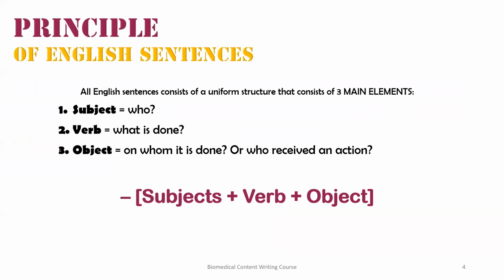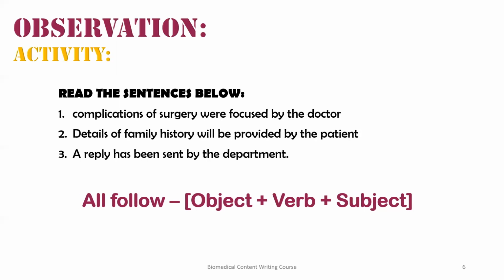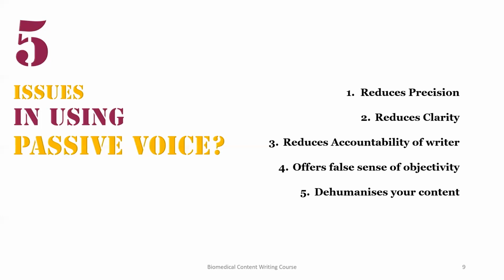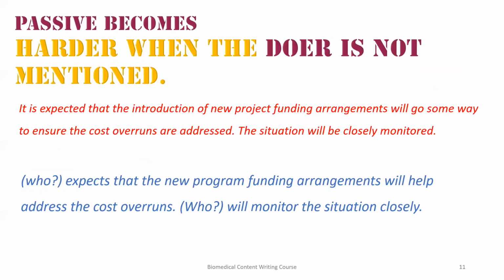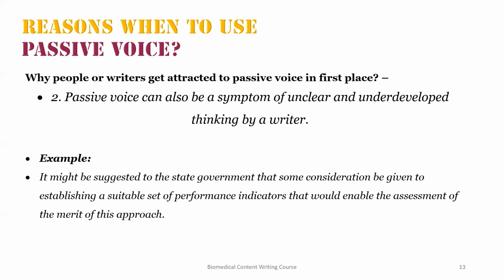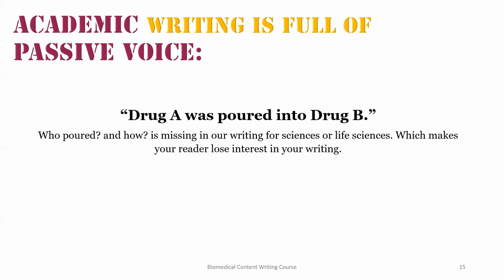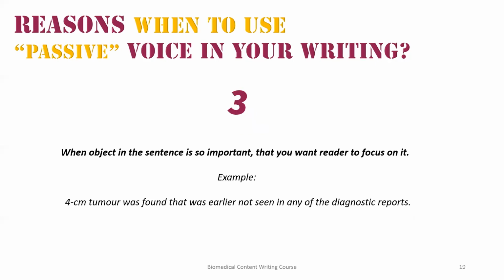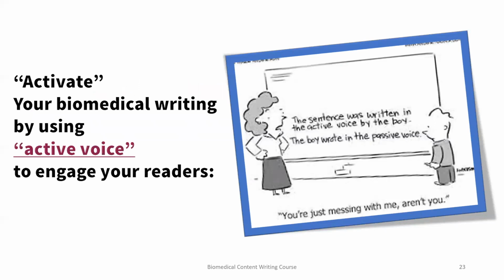Active vs Passive Voice in Biomedical Content Writing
NITIN NAYYAR